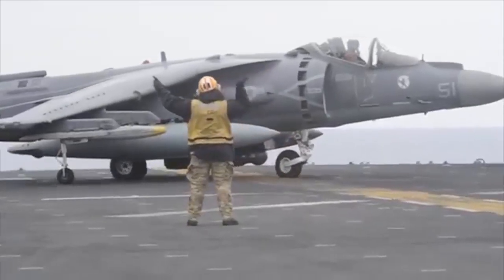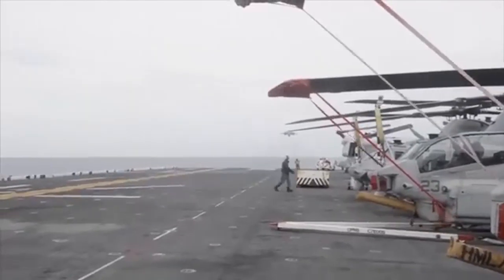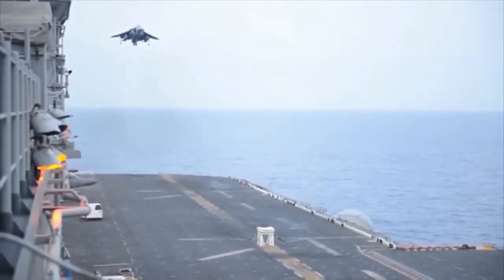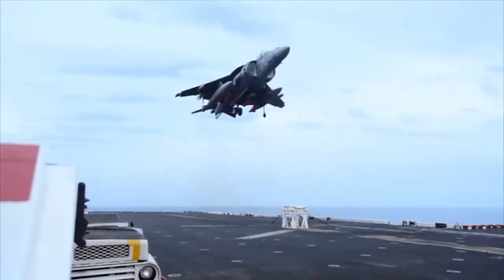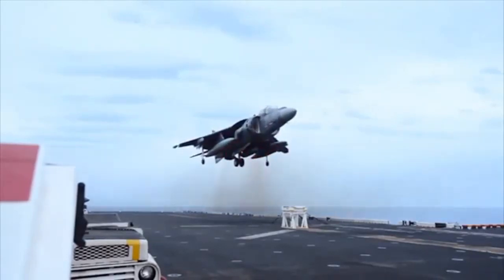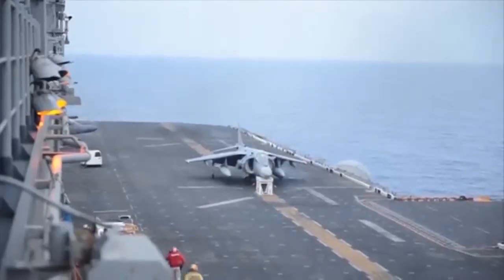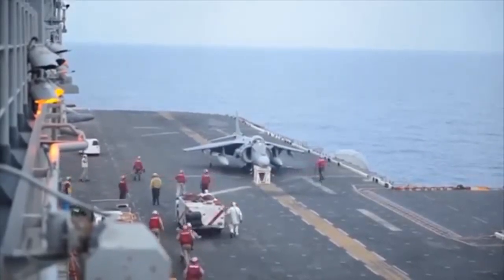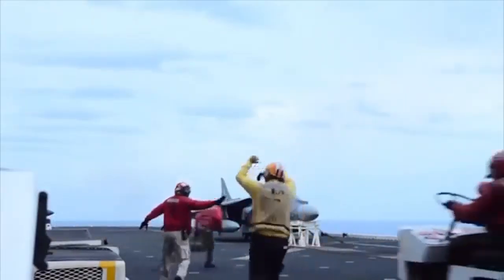Harrier Jump Jet (nose) gear up landing on USS Bataan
U.S. Marine Corps Capt. William Mahoney, Marine Medium Tiltrotor Squadron (VMM) 263 (Reinforced), 22nd Marine Expeditionary Unit (MEU), had to perform Vertical Landing on USS Bataan, after his AV-8B Harrier aircraft experienced a front landing gear malfunction.

USS Bataan was operating in the U.S. 6th Fleet area of operations to augment U.S. Crisis Response forces in the region when Mahoney took off from the amphibious assault ship.

As he was climbing away from the deck he suddenly realized he had a gear malfunction. He immediately slowed down in order not to overspeed the landing gear, returned above the ship at 2,000 feet and started talking to "Paddles" (LSO -- Landing Signal Officers), a pilot in the control tower who could provide assistance by radio.

The Harrier flew the approach at 300 ft so that the LSO could see the landing gear and give some guidance to put the nose on a tool the ship has for this kind of issues: a sort-of stool.

Since there's no way to train to land in this kind of situation, the pilot had to fly a perfect vertical landing, using the ship lighting system and the help of LSO on his first attempt.

Luckily, he stabilized at 20 feet and managed to land in the proper spot as shown in the video (that, weirdly, was removed by the Commander, U.S. Naval Forces Europe-Africa/U.S. 6th Fleet feed that had published it; luckily, we found it again and reuploaded it since it is unclassified and released as you can see in the first frames of the footage).